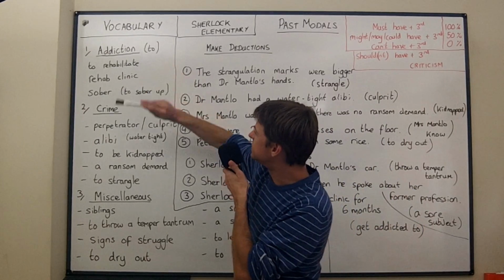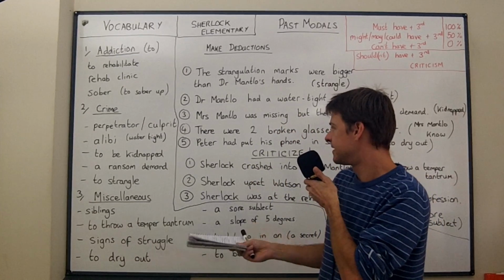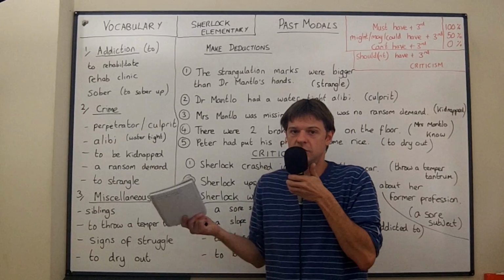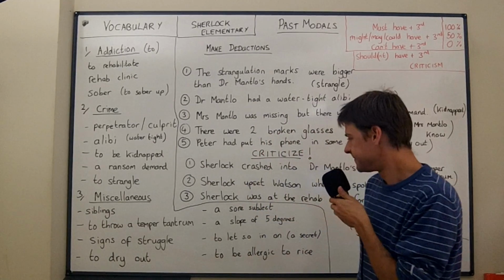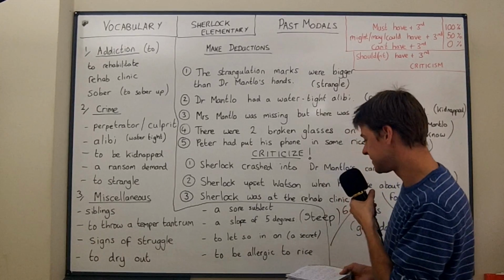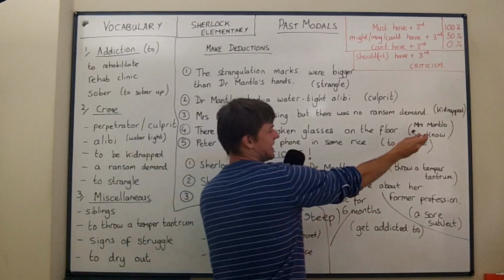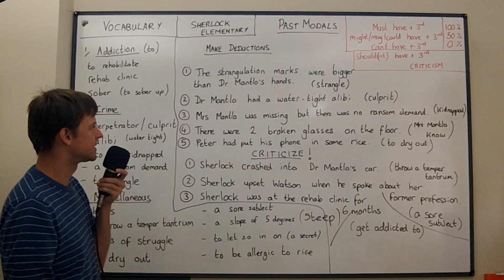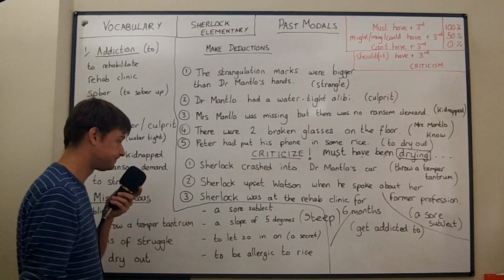Advanced Vocabulary Course: lesson 1